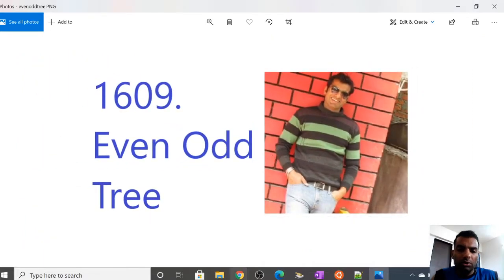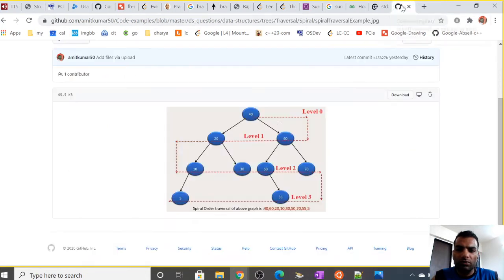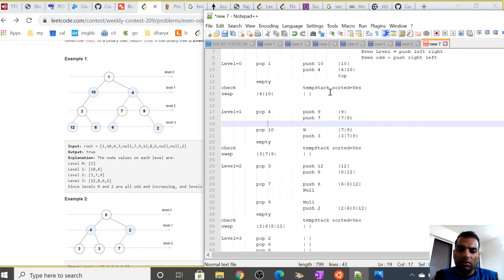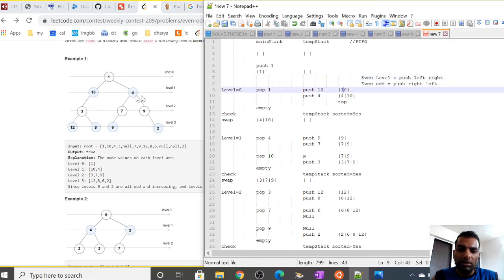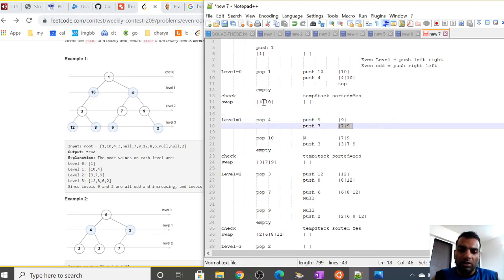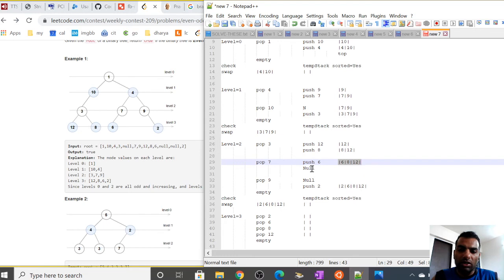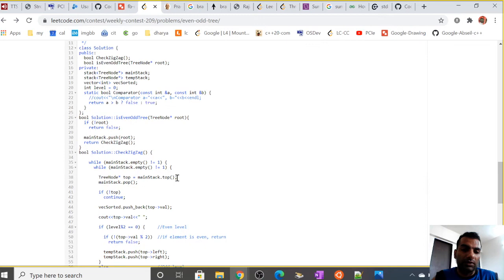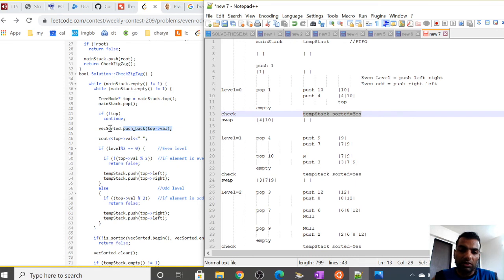1609. Even Odd Tree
Even Odd Tree LeetCode